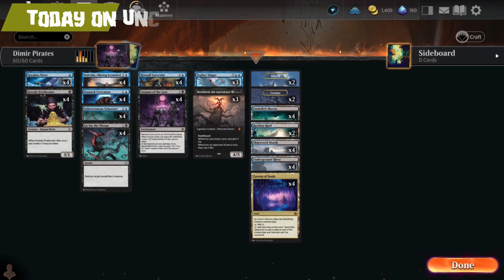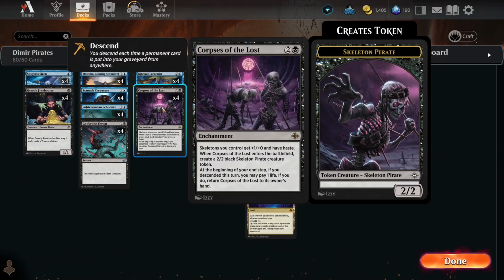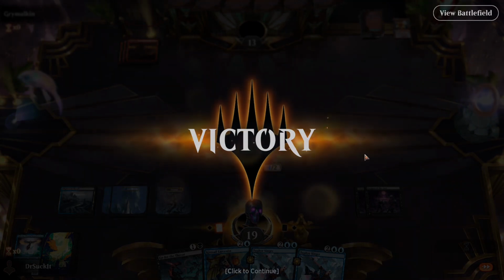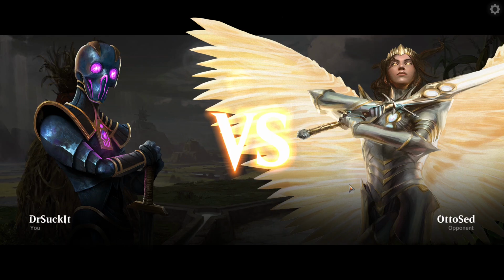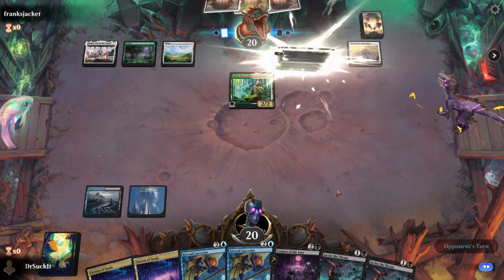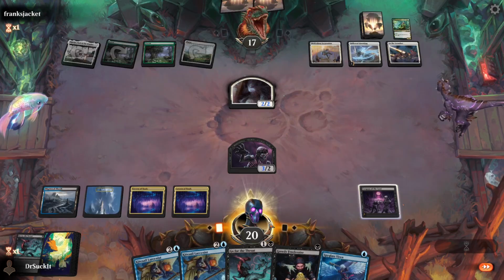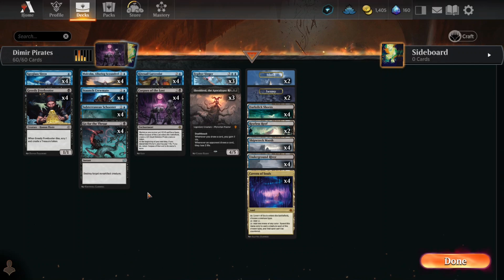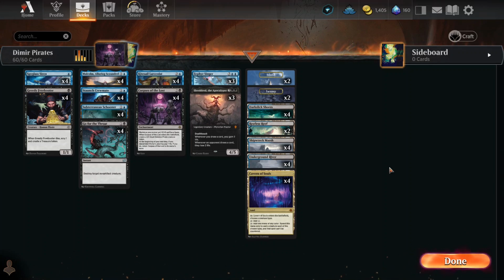PIRATE TRIBAL: ALWAYS SEARCHING FOR BOOTY | MTG Arena | Standard | BO1 | Lost Caverns of Ixalan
Posted By: TayMalice

Deck
2 Island
2 Swamp
4 Underground River
4 Go for the Throat
4 Darkslick Shores
4 Cavern of Souls
4 Shipwreck Marsh
3 Sheoldred, the Apocalypse
3 Zephyr Singer
4 Kitesail Larcenist
4 Malcolm, Alluring Scoundrel
4 Spyglass Siren
4 Staunch Crewmate
4 Subterranean Schooner
4 Corpses of the Lost
4 Greedy Freebooter
2 Restless Reef

0:00 - Intro
5:40 - Game 1 vs Grymalkin (Red)
7:17 - Game 2 vs TOD (Green)
9:38 - Game 3 vs AdamQuest (Golgari)
13:02 - Game 4 vs OttoSed (Golgari)
17:17 - Game 5 vs franksjacket (Selesnya)
23:39 - Summary